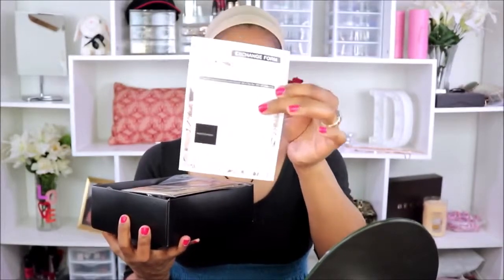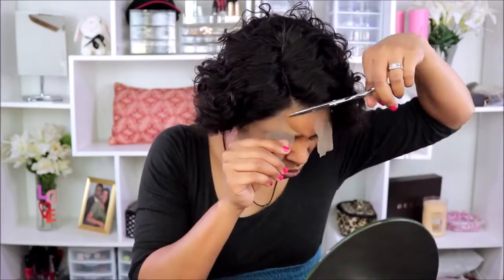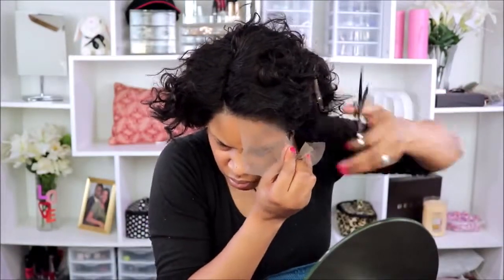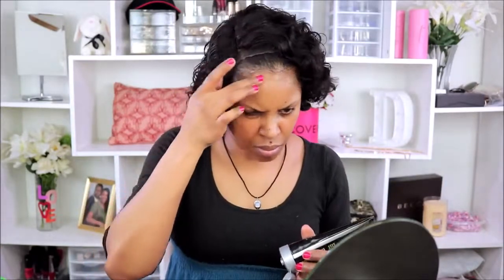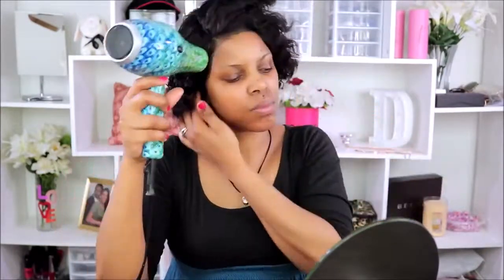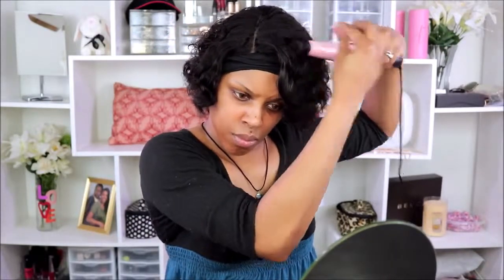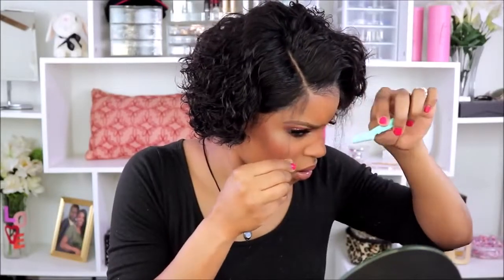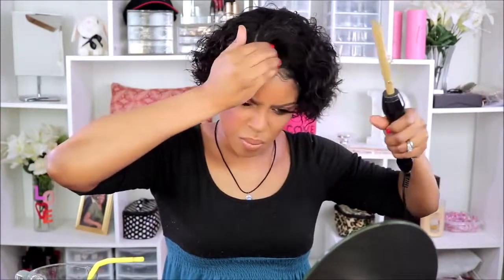OMG, Bomb Affordable Short Pixie Cut Curly Bob YWigs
Direct link to the unit: Medium Cap